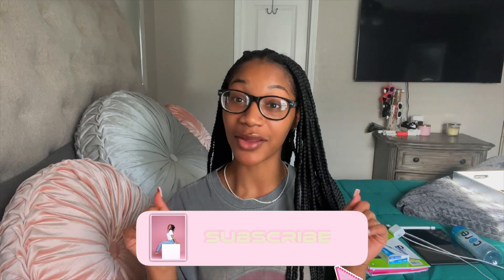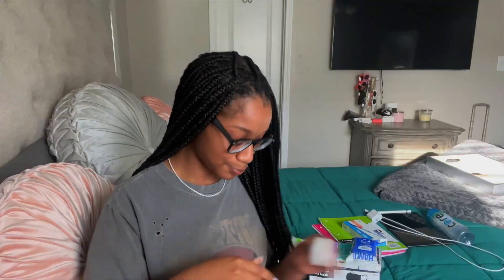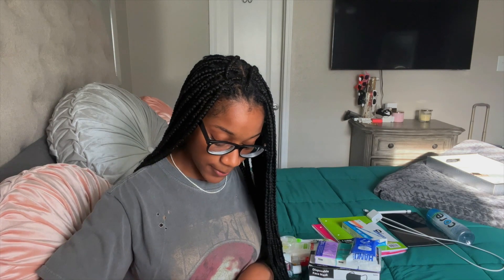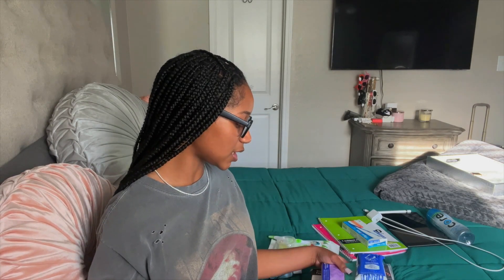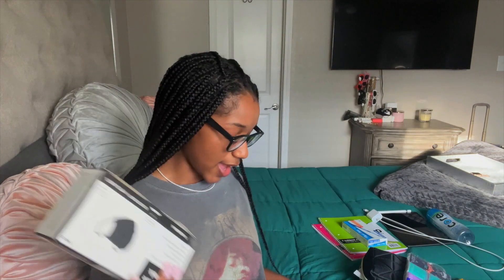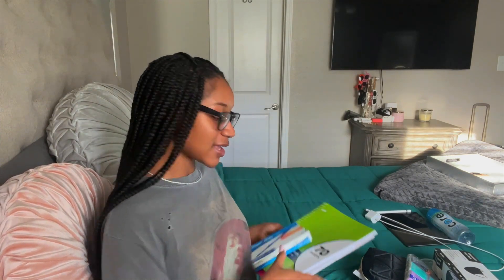What Should Be In Your Backpack For School While In a Pandemic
In the vlogging life of Haliegh Day 23..
In today's video you guys will get a glimpse of what should be in your backpack while in a pandemic.

Business instagram for online boutique: halieghskloset